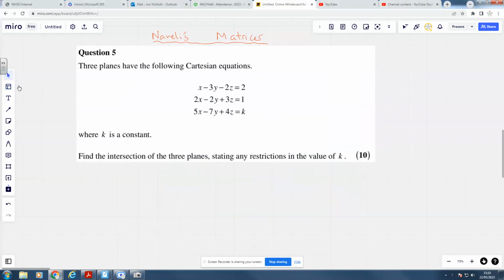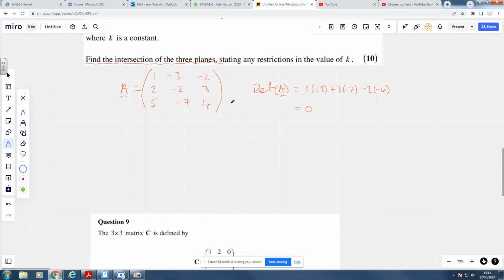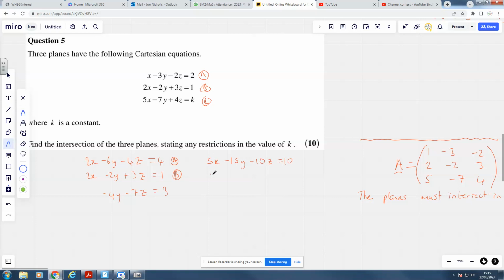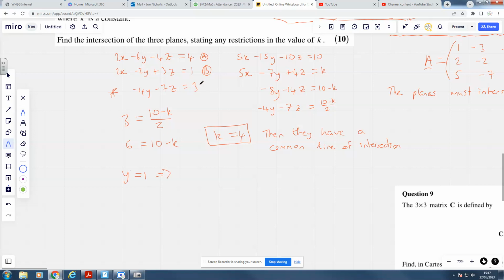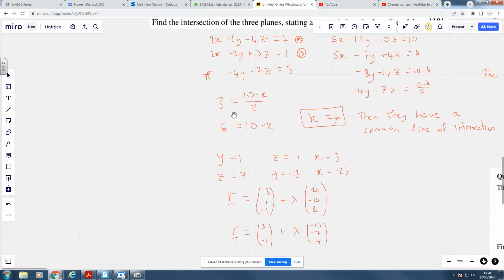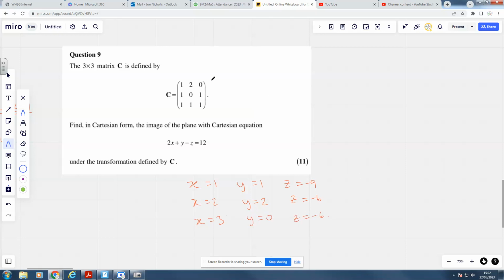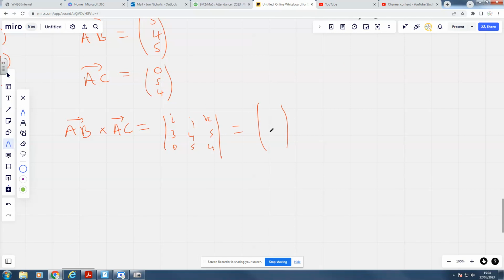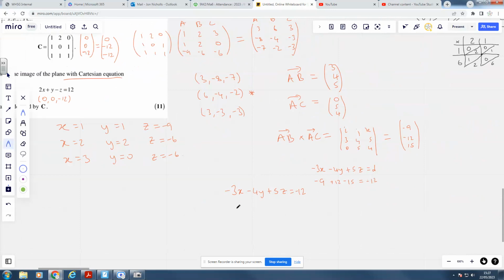Naveli's Plane Puzzlers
A solution to two Matrix and Plane problems